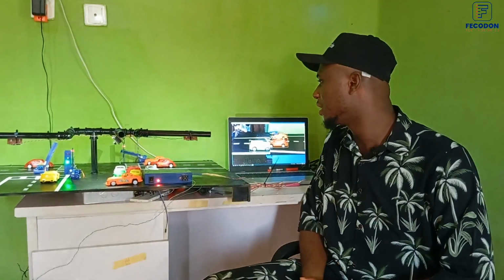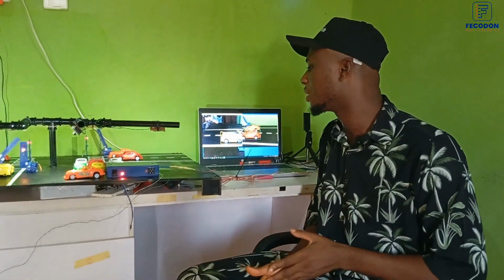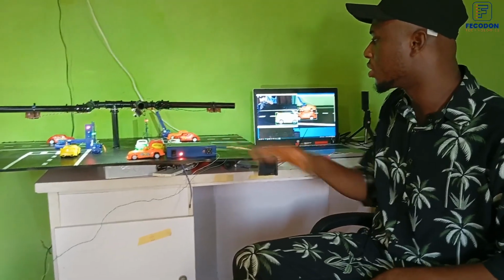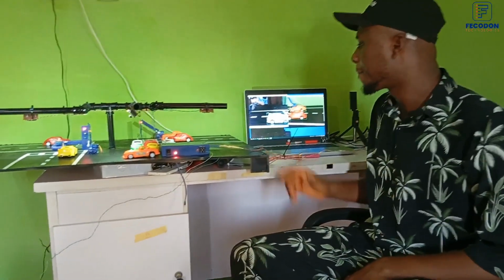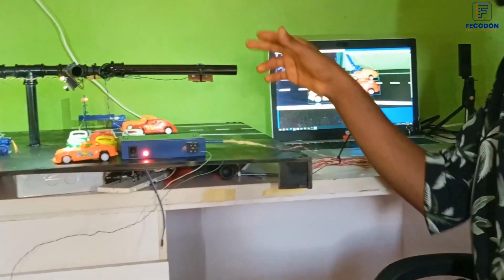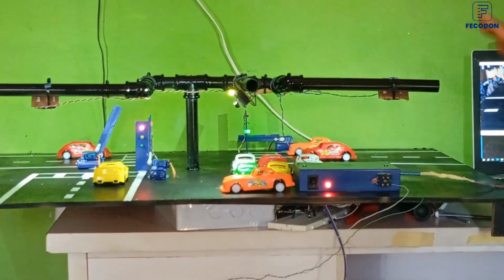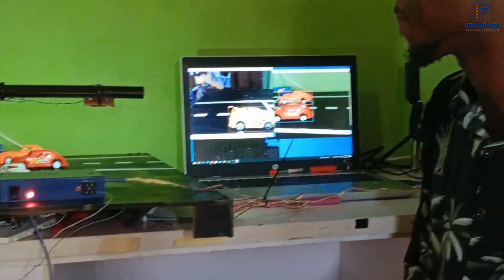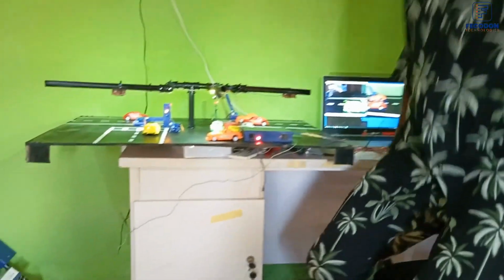AI Smart Traffic Control System Convert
This system is an AI smart Traffic control system.
The system controls the traffic light using car density in each lane.
In this project, the cars were detected using the YoloV8 model. The number of cars in each lane was used to allocate time in seconds to each lane.
The servo motor was used to control the barricade for pedestrian crossing.